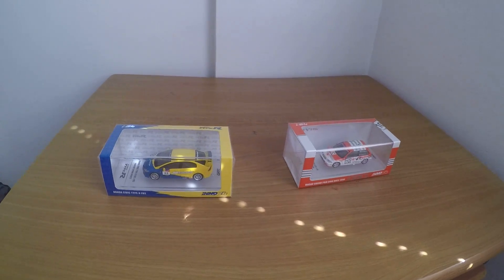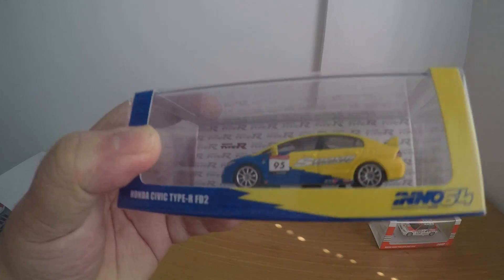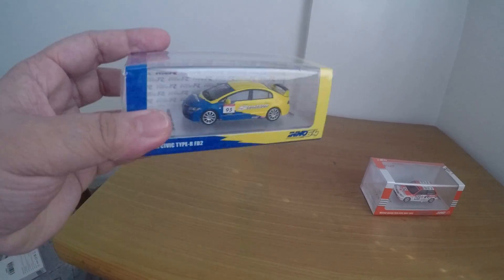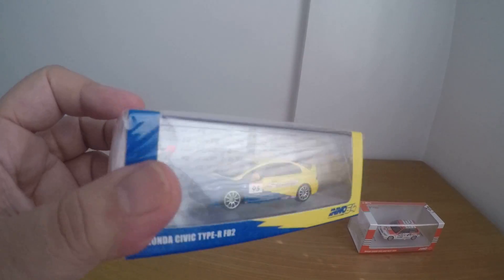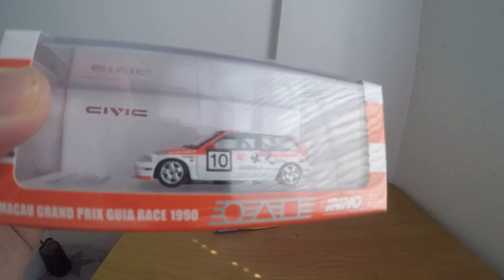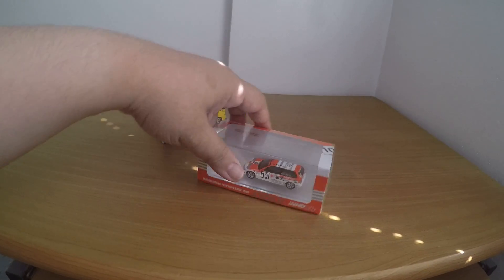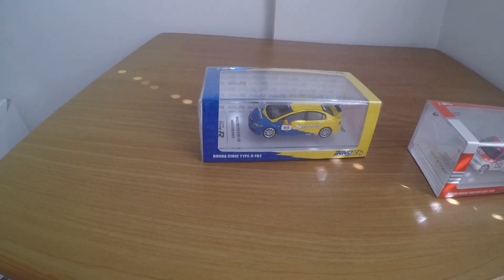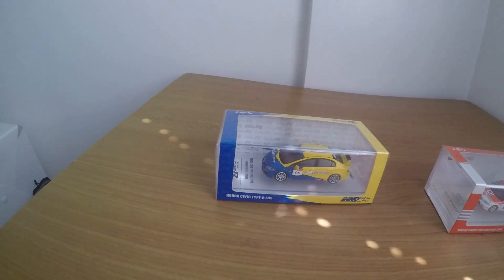INNO64 Honda civic type R fd 2 and honda civic EF 9 macau grand prix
INNO64  HONDA CIIVC TYPE R FD 2 AND EF 9 MACAU GRAND PRIX